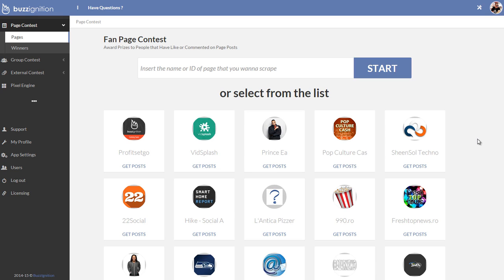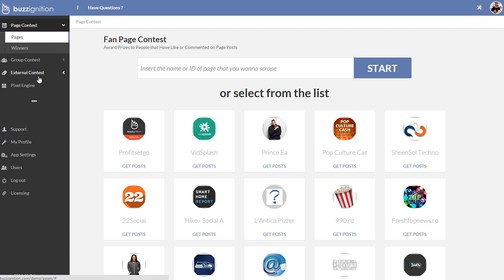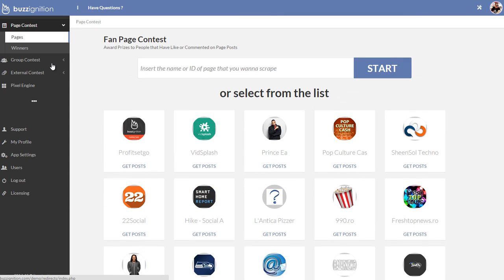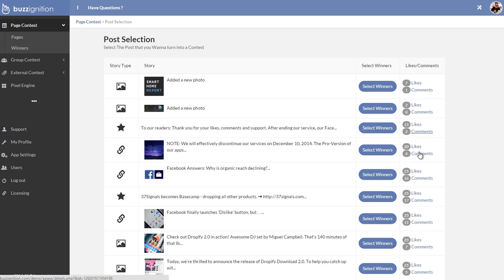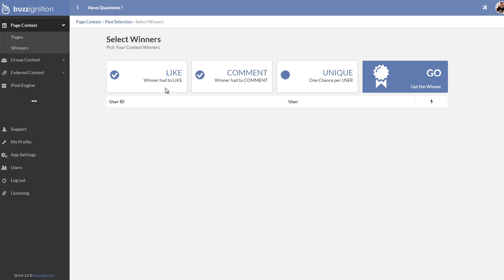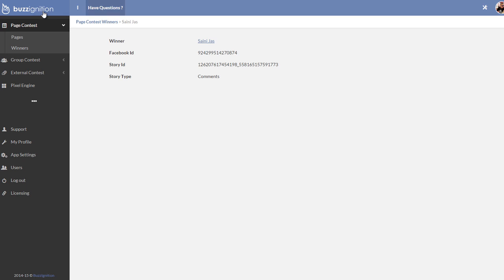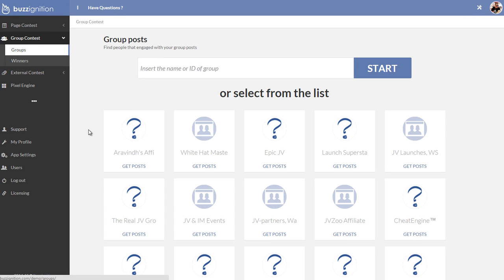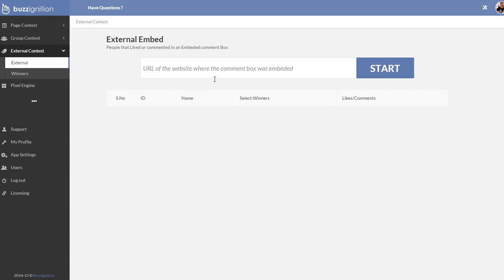Buzz Ignition Review and Get Special Bonus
Read Buzz Ignition Review and Bonus:
Buzz Ignition Review – What is Buzz Ignition?

Just like its name suggests, Buzz Ignition is a software application developed to generate buzz around your company’s product or service by leveraging contests within social media.

Facebook has become a popular platform for consumers and it is for this reason that companies need to understand how to leverage this and other social media to market themselves, generate leads and produce top-notch sales figures.

The software provides its clients access to the application which provides them with the opportunity to generate target market specific contests on Facebook to increase their sales funnel.